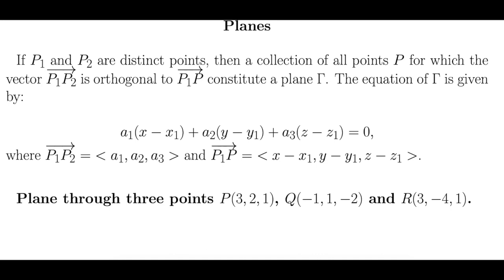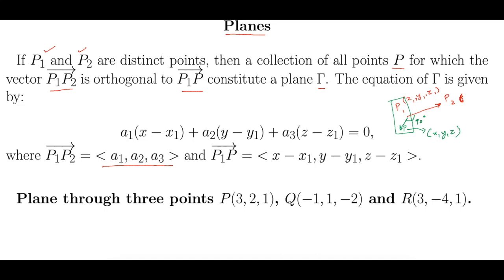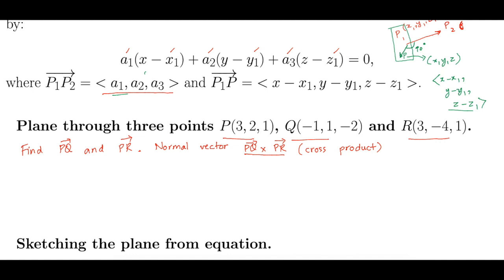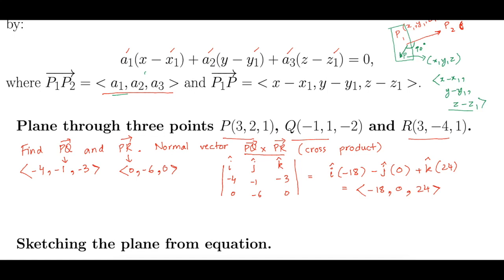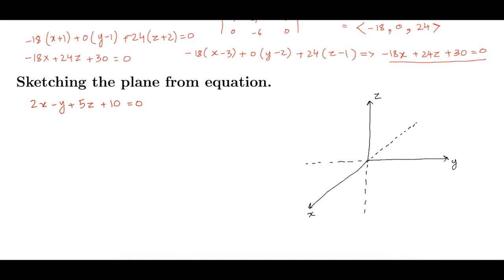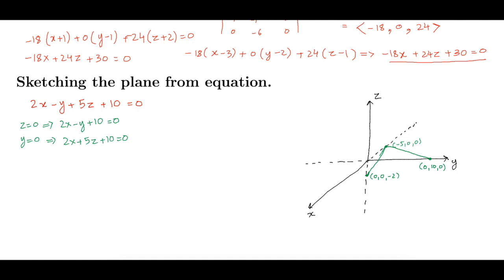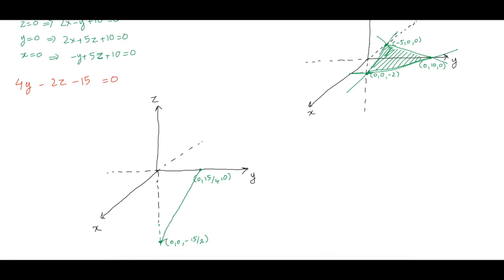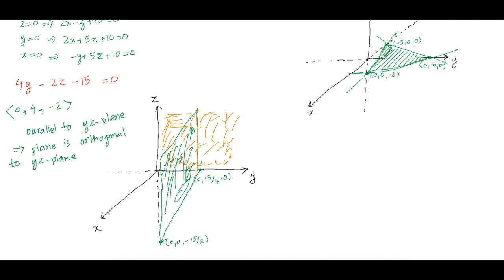Planes: Equation from 3 Points and Sketching